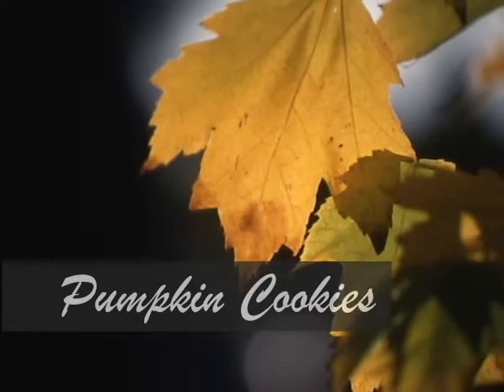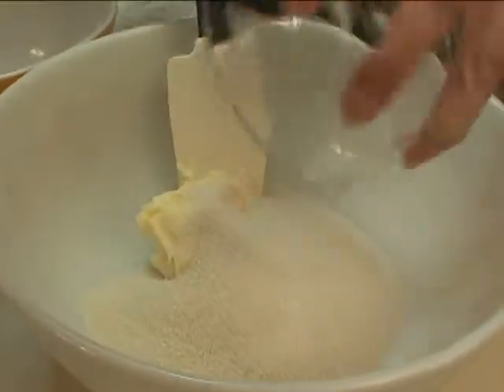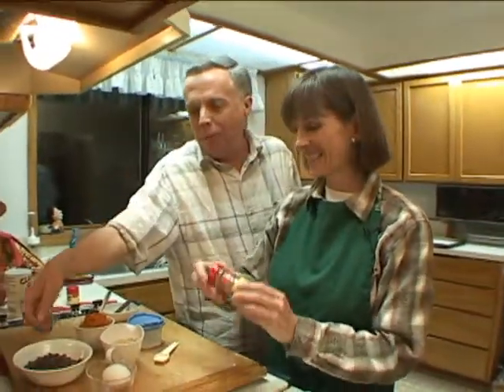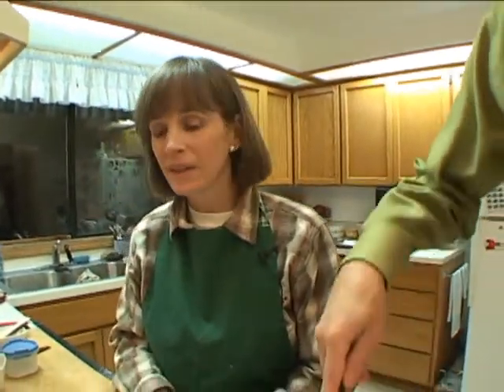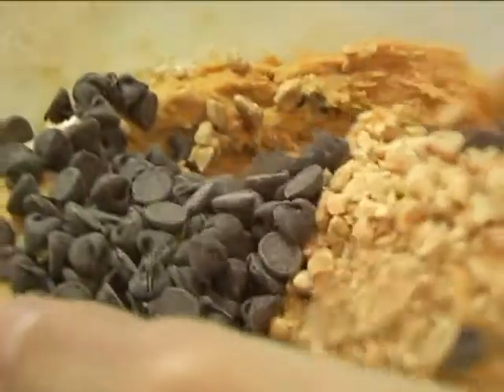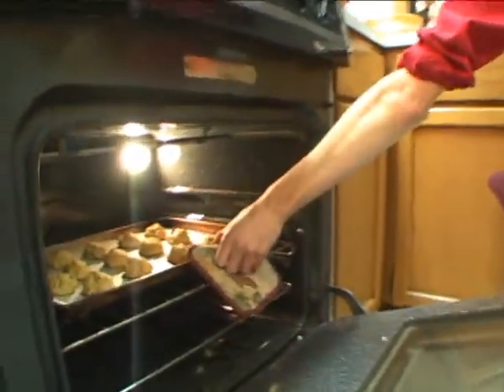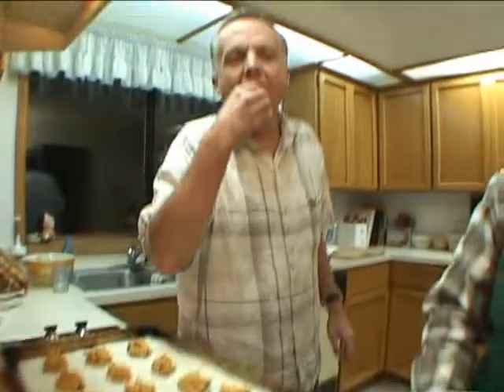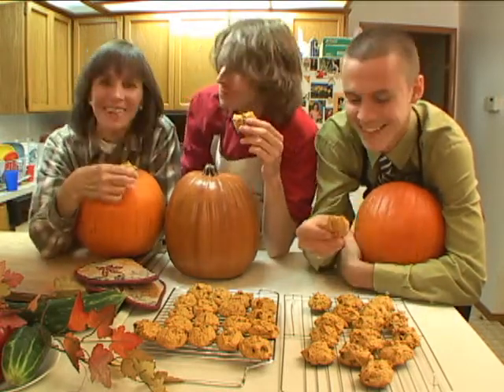Pumpkin Cookies with Dark Chocolate Chips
Living Culture - Episode 35

Vicky Rafn shares her recipe for Pumpkin Cookies.

Living Culture is a television series that showcases cuisine and agriculture in the Willamette Valley and Pacific Northwest. Our mission is to generate interest in local foods through inspiring and positive media.

Produced by Nate Rafn. Music by Daniel Rafn.